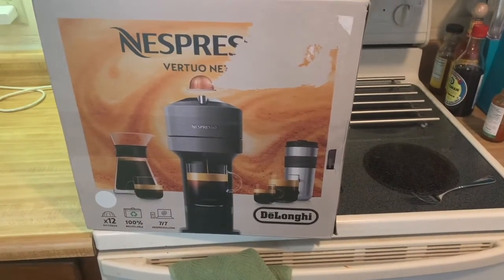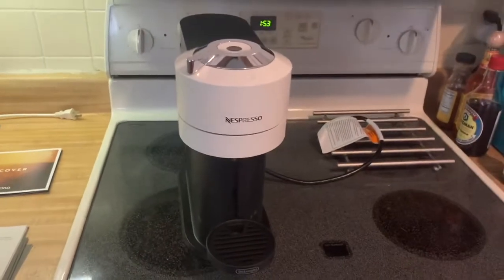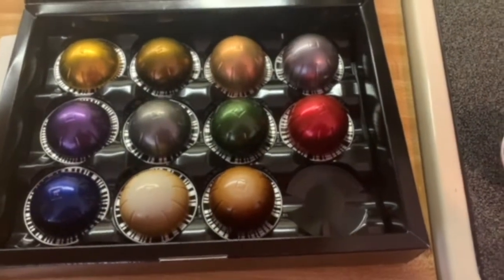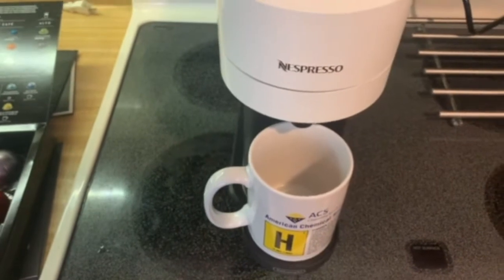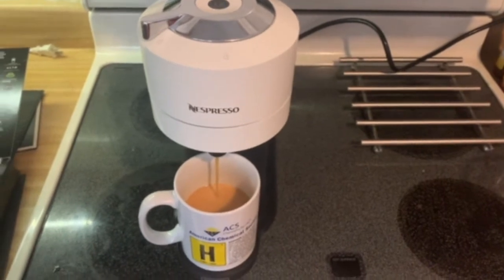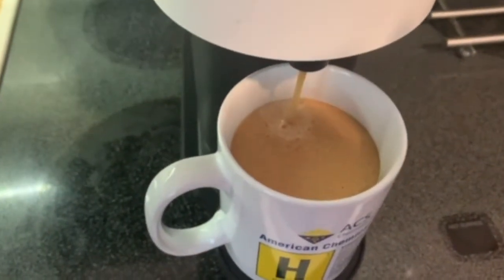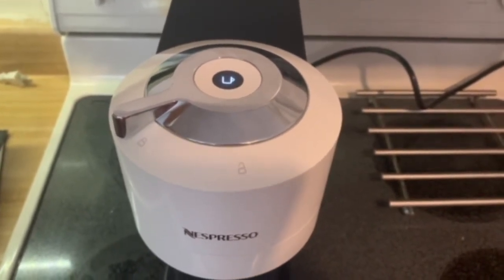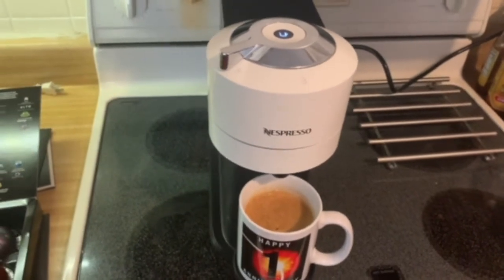Official Nespresso Vertuo Next coffee maker review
Here tpm1999 gives his official Nespresso Vertuo Next coffee maker review.